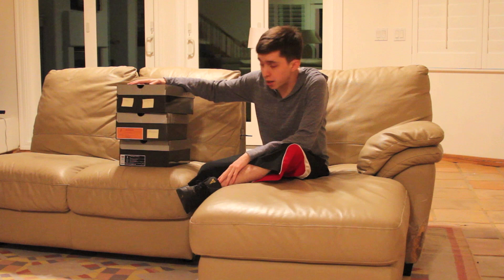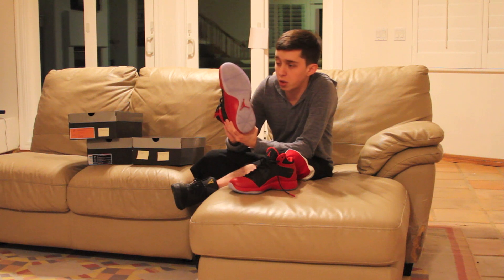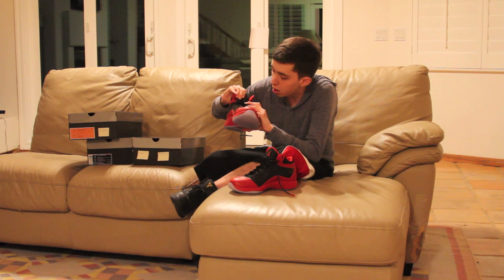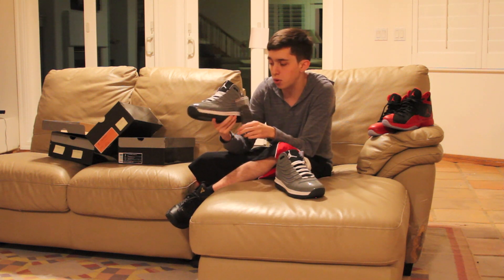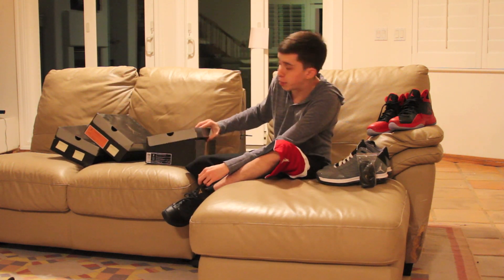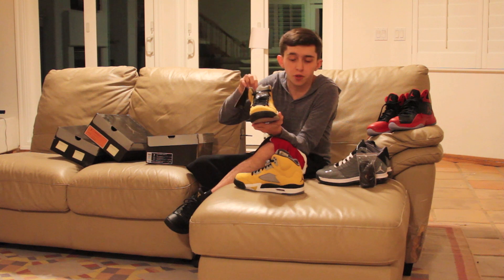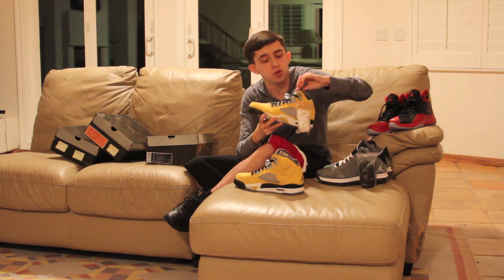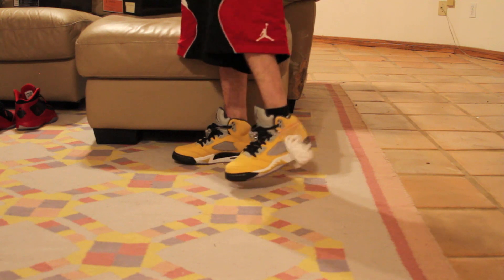Franalations23 Jordan Video 23